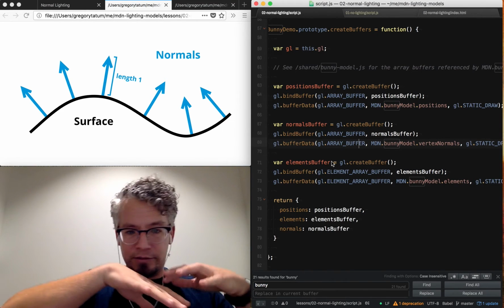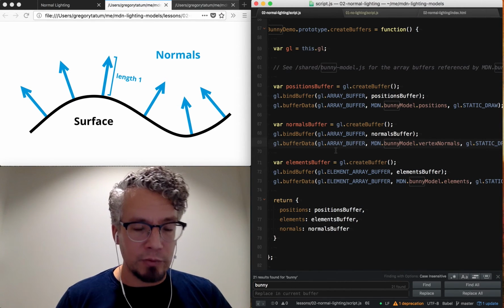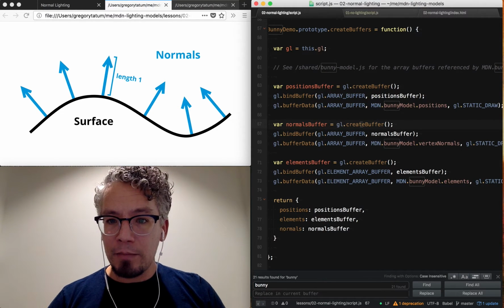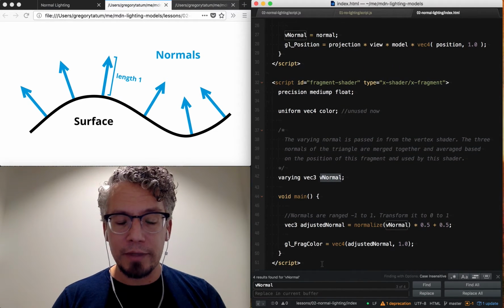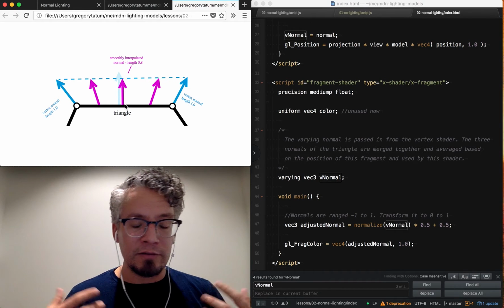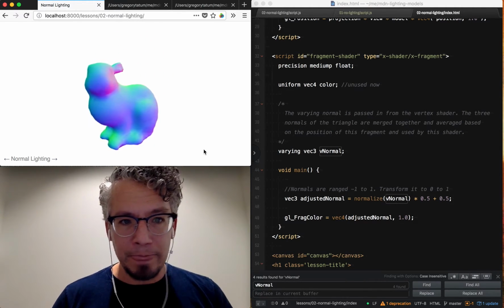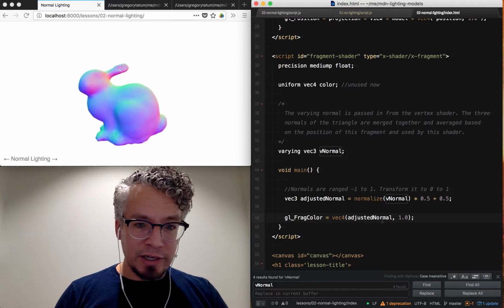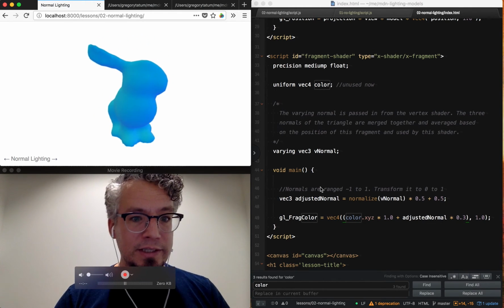WebGL Lighting (2 of 5) - Surface Normals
This series of videos explains how to implement lighting from scratch in WebGL.